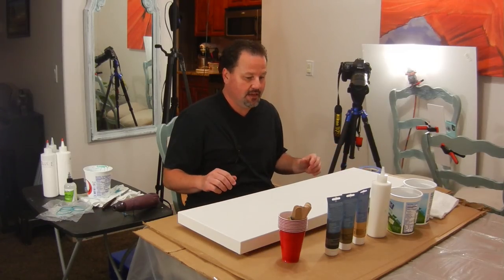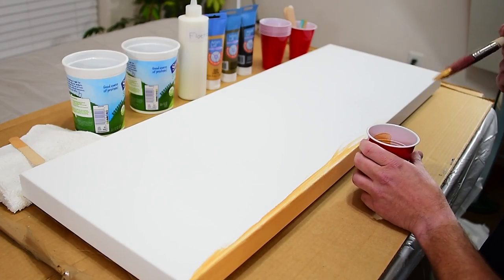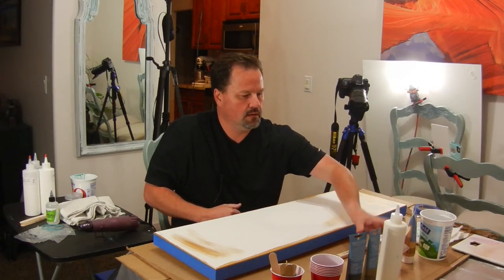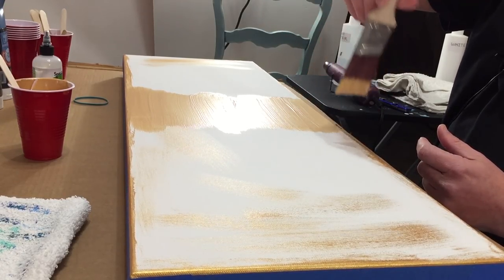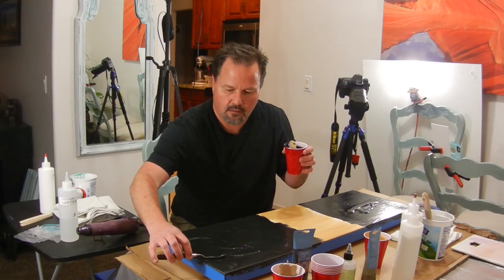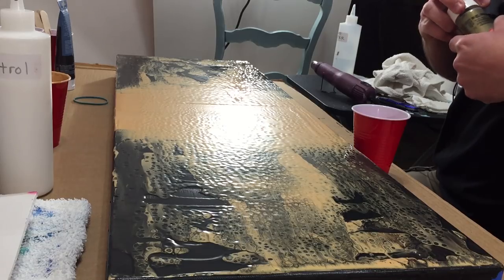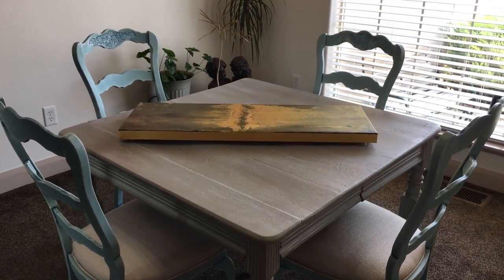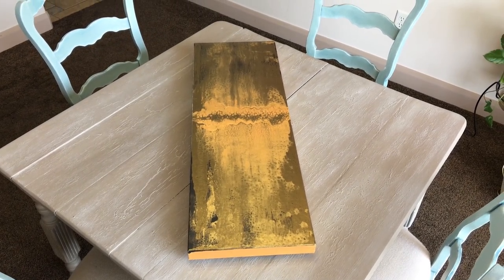Fluid Art Painting - Old French Style with Silicone Acrylic on Canvas Swipe Technique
Fluid Painting that looks like Old French Style done with Acrylic Paint, PVA Glue, Floetrol & Silicone and a swipe technique. Did I swipe too many times? I seriously love this look!! I want to do more now lol.

All links to supplies below...

Materials & Paints used:

-Metallic Gold by Artist's Loft (found at Michael's Craft's)
-Metallic Bronze by Artist's Loft (found at Michael's Craft's)
-Metallic Black by Artist's Loft (found at Michael's Craft's)
-Silicone Oil (found at Amazon link below)
-Large or Small popsicle sticks, (found at Walmart craft section)
-Great Value Walmart Cups (found at Walmart paper product aisle)
-Embossing Tool Heat Gun (found on Amazon, link below)
-Swipe Tool Palette Knife (found at JoAnn's Fabric Store)
-12x24 Canvas Artist's Series (found at JoAnn's Fabric Store)
-Pins to hold up canvas (found at Walmart office supply area)
-Floetrol (found at Paint Stores, Home Depot or Amazon)
-Elmer's Glue Regular (found at Walmart or bigger size JoAnn's)
-Distilled Water (found at Walmart)

LINKS

Silicone Oil:

Embossing Tool:

Wagner Brand of Embossing Tool:

PAINTS

MIXING

Distilled Water:

Craft Sticks (Popsicle Sticks Wood):

Great Value Cups (Walmart Brand Cups):

Push Pins: